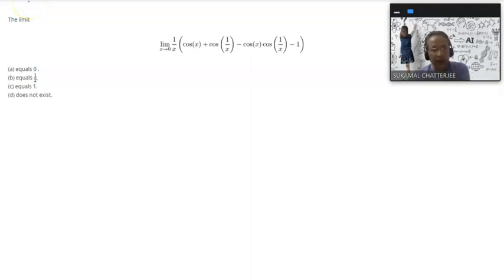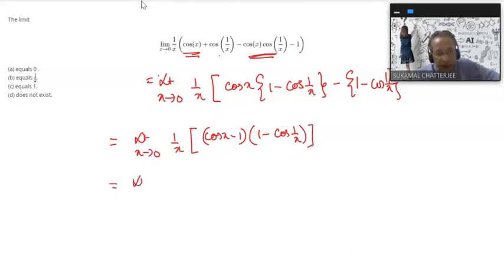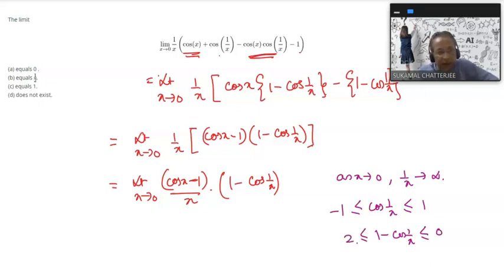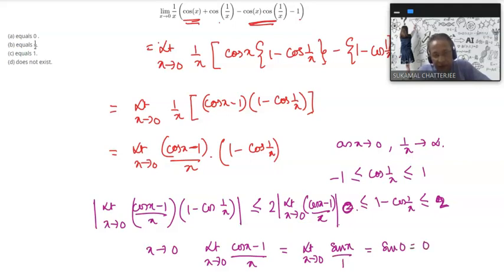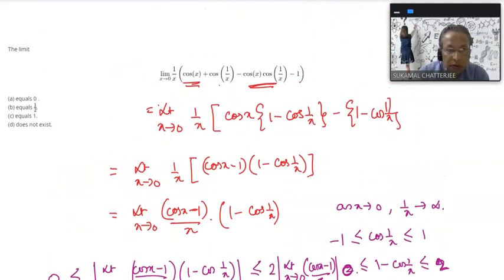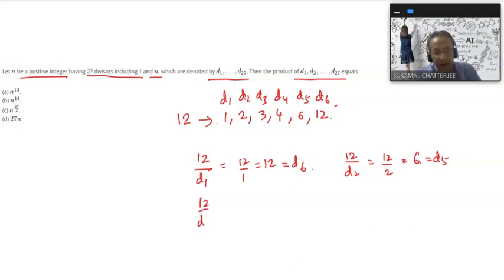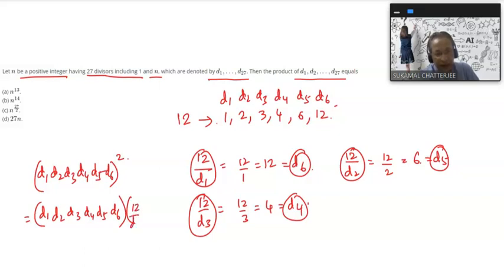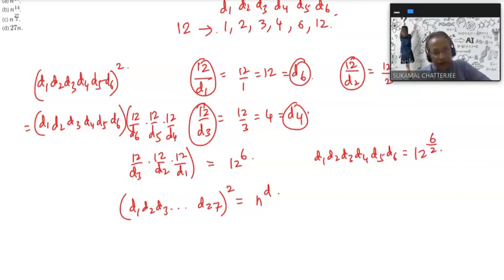ISI UGA BSTAT, BMATH FULL SOLUTION WITH DETAILED ANSWER QUESTION-14,15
📌WHATSAPP AT

FOR

 📚   STUDY MATERIALS